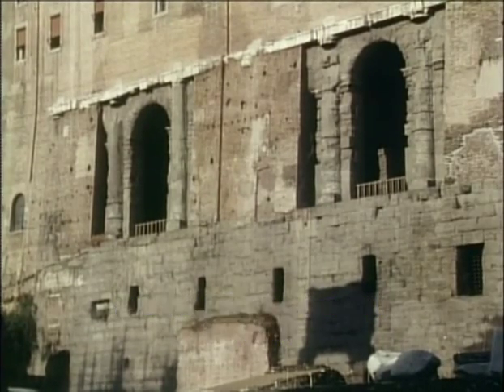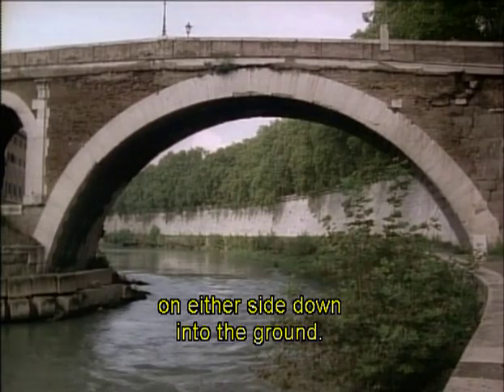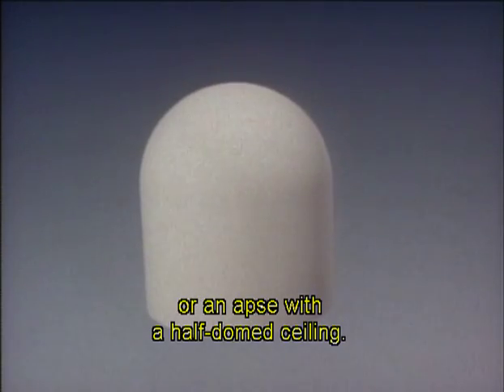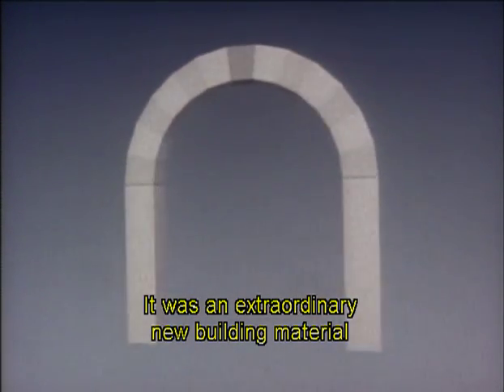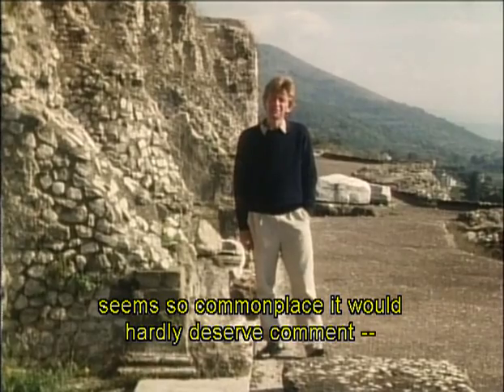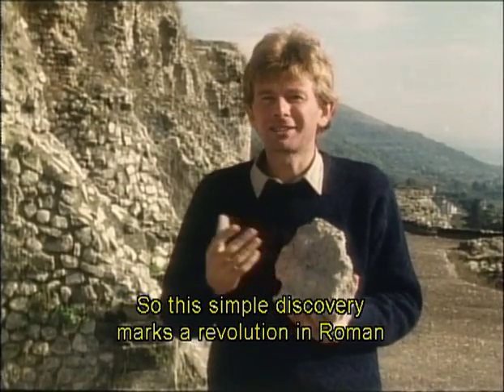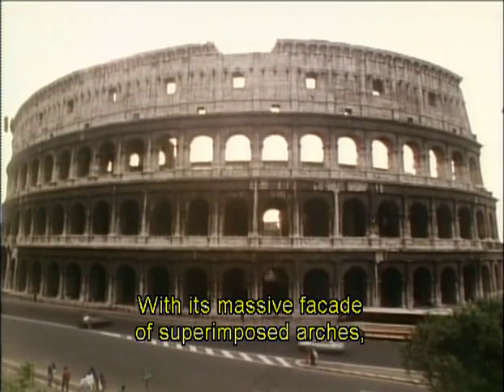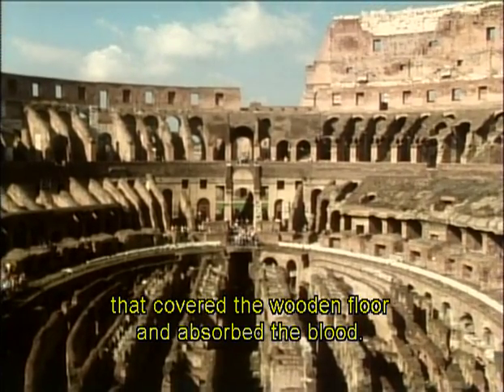Episode 1: The Classical Ideal part 5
The Greeks created a classical ideal against which all subsequent art would be measured; Rome's genius lay in architecture and civil engineering. Featured: the Parthenon, the Altar of Zeus at Pergamon, the Pantheon, the sarcophagus of Junius Bassus.

"Episode 1: The Classical Ideal." Art of the Western World. Presented by Michael Wood. Dir. Geoff Dunlop et. al. WNET/Thirteen, 1989. DVD.